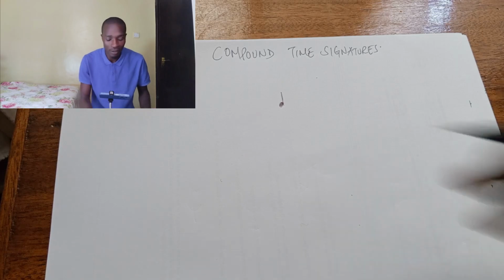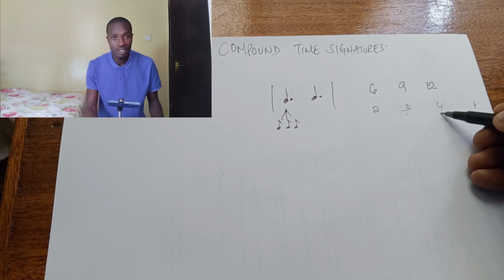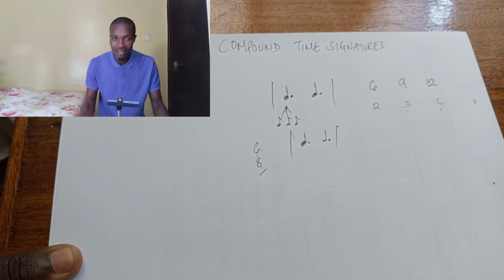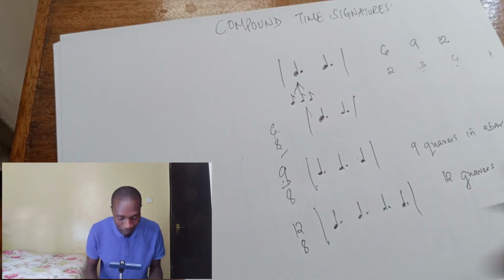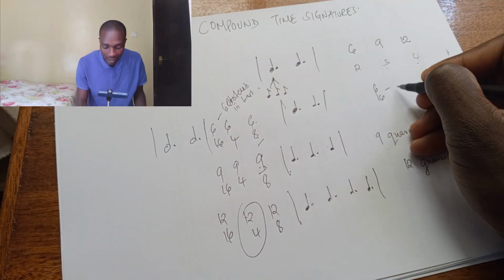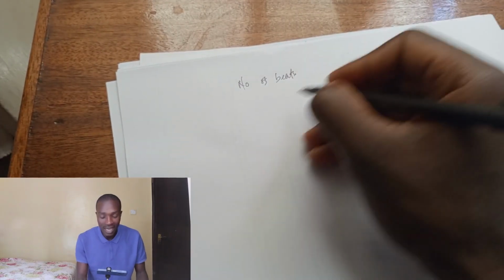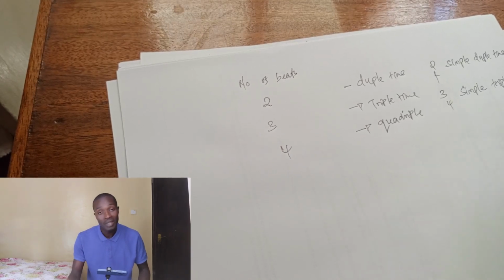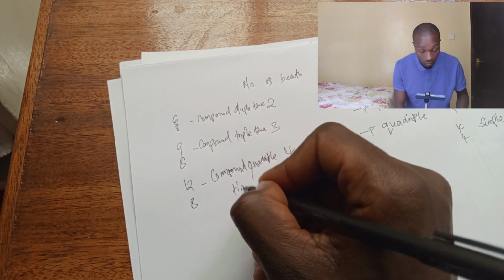Unlocking the Secrets of Compound Time Signatures!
Unlock the exciting realm of compound time signatures and enhance your music theory expertise! In this engaging music theory lesson, we will explore the fundamentals of compound time signatures, including duple, triple, quadruple, 6/8, 9/8, and 12/8 time signatures. Whether you are beginning your journey or seeking to expand your understanding of music theory, this video offers essential tips and techniques to master compound time signatures.  If you are prepared to discover the nuances of compound time signatures and improve your musical skills, watch until the end!